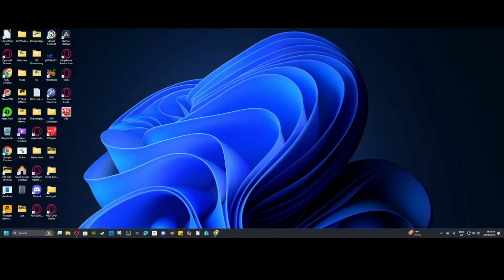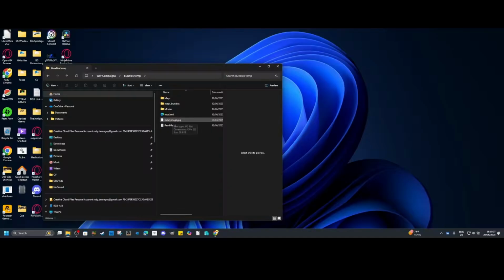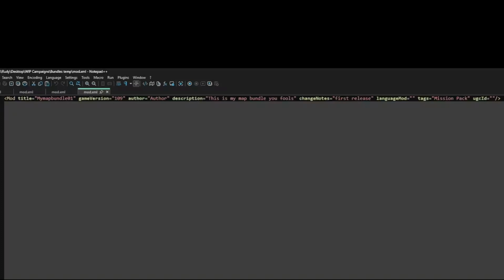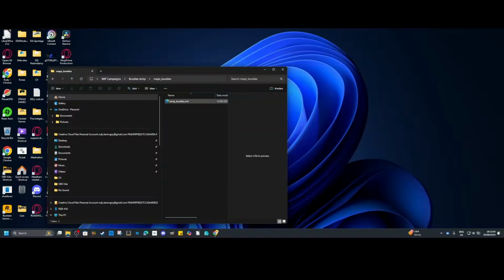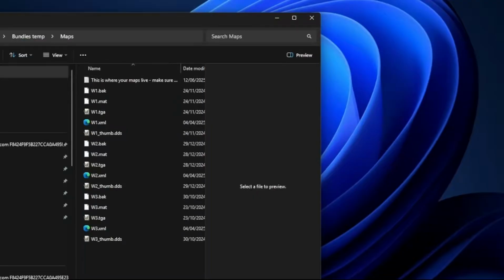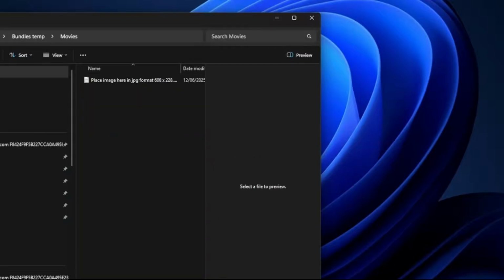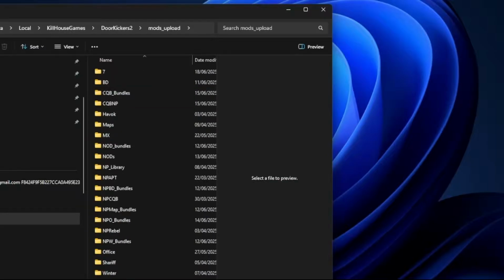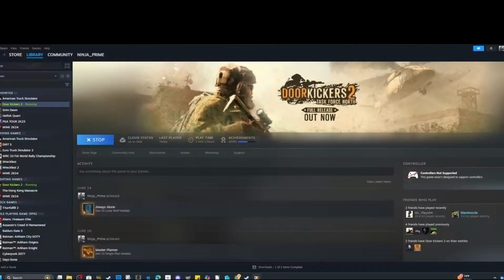Map Bundle Tutorial for Door Kickers 2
Are you tired of uploading your custom missions as single standalone maps? In this tutorial, I'm showing you the exact process for creating Door Kickers 2 map bundles. Bundling your maps not only makes them look more professional on the Steam Workshop but also provides a much better experience for players who want to play through your custom campaigns.

We’ll walk through the XML scripting, folder structure, and essential steps to ensure your map pack works perfectly. Whether you're a new creator or a veteran looking to clean up your workshop page, this guide has you covered.

What you’ll learn in this guide:

How to set up your map bundle folder structure.
Editing the XML files to link multiple missions.
Adding custom campaign images and descriptions.
Common mistakes to avoid when bundling maps in DK2.
I’m dedicated to sharing the best tactical gaming insights and level design tips to help you create better content.

INSTRUCTION

Please go to the Discord page for the actual .xml format, as YouTube will not allow me to paste code here.
The Folders you need to create are as follows:
Your main Folder [Give this a unique name]
Inside the main folder, create the following folders and files:
Maps [Folder]
Maps_Bundles [Folder]
Movies (Optional if you want an image) [Folder]
mod.xml
mod-image.jpg
Readme (Optional)
## It looks like there is a limit of 22 maps in each bundle. I only discovered this as I was trying to bundle 23 maps ##

Once you have completed this and tested to ensure everything works, you are ready to share it with the community and publish it on the STEAM workshop.  To publish your maps_bundles, navigate to the Mods_Upload directory
 C:\Users\Your Profile\AppData\Local\KillHouseGames\DoorKickers2\